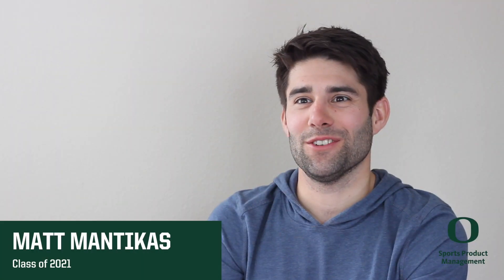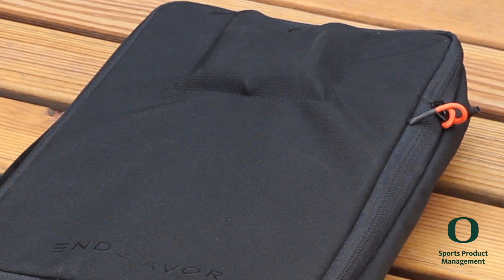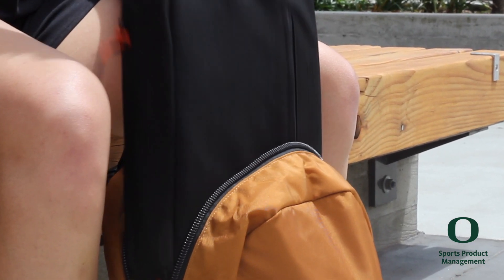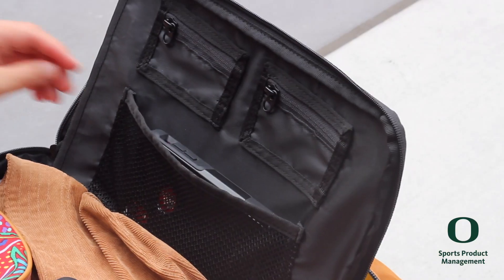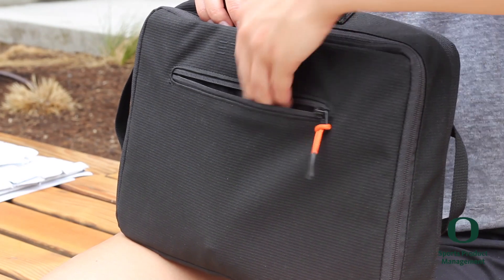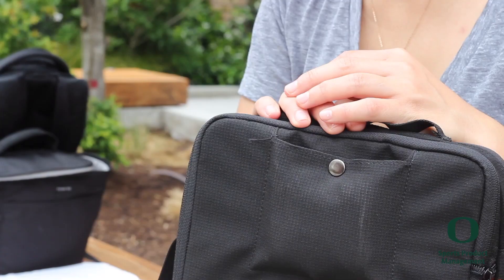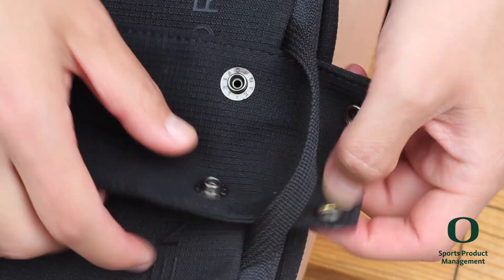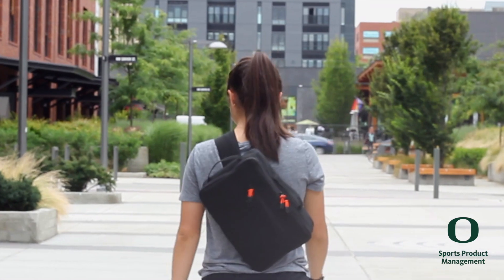Team Shuttle Presents: The Endeavor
During our student's time in the Sports Product Management Master's program, they are placed in product teams to create an innovative product based on insights they gather from the marketplace. For episode 2 of the Integrative Product Project Highlight, we are focusing on Shuttle; a team that wanted to make the commuter's journey to work and the gym easier by creating an all-purpose packing sleeve. Tune in as the team members discuss the creation process and offer insights into their experience throughout the Integrative Product Project.